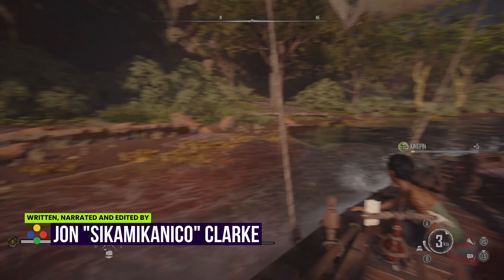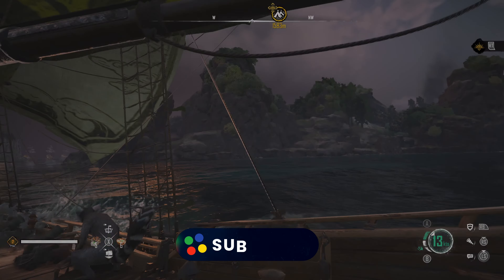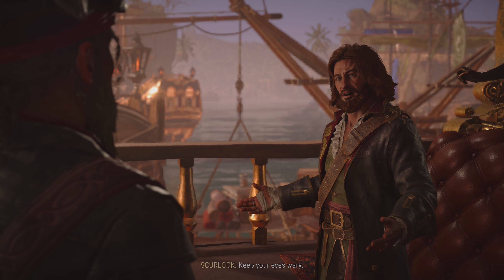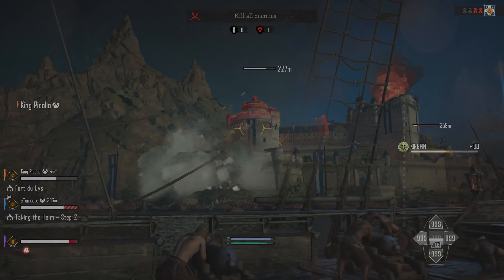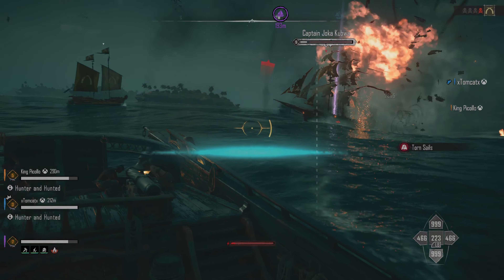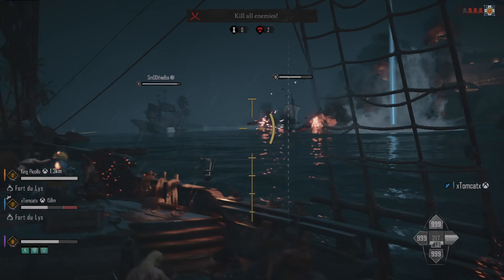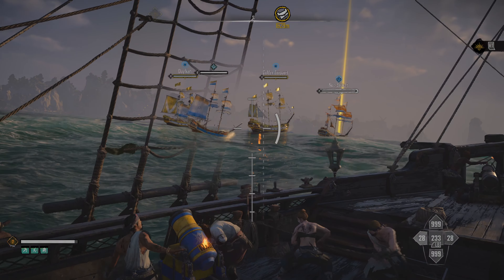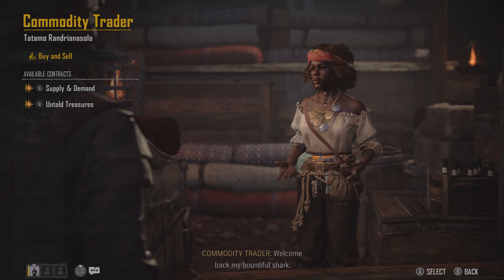Review | Skull and Bones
After 10 years of development, is Skull and Bones any good?

Written, Edited & Narrated By: Jon "Sikamikanico" Clarke

ABOUT US!